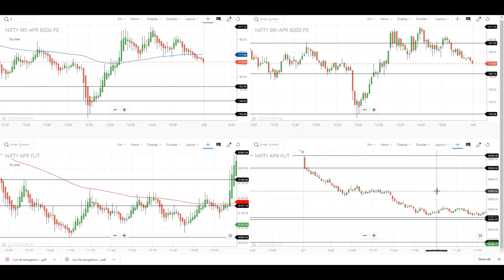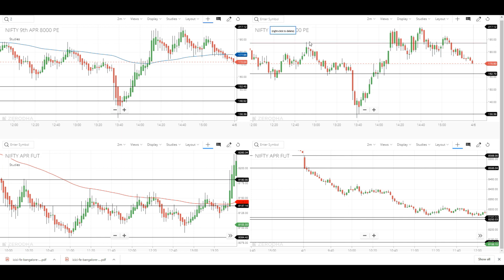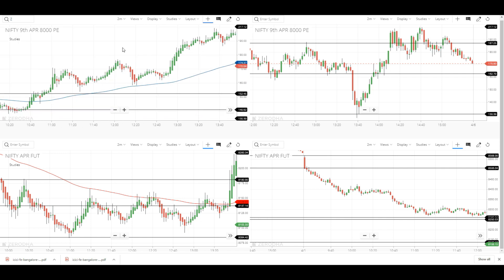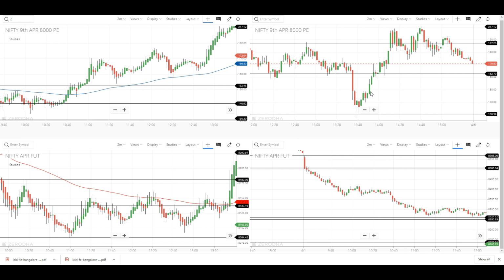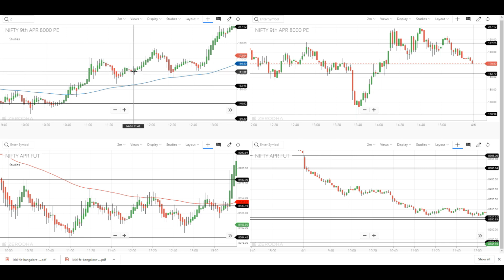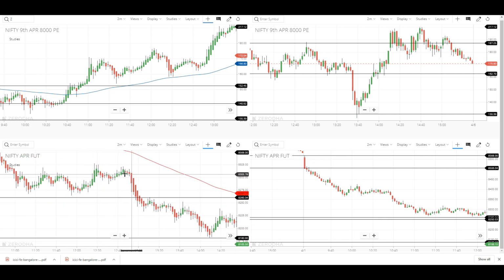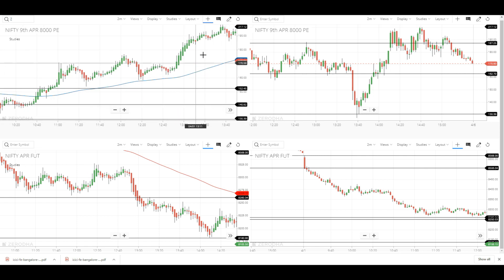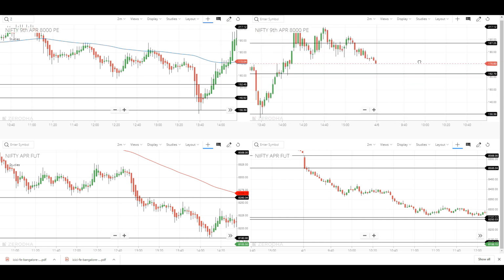Heikenashi Strategy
A good quick set up for the working professionals to make some quick bucks...

Trading Technicals

Made by TradeBasics (Trade Basics)